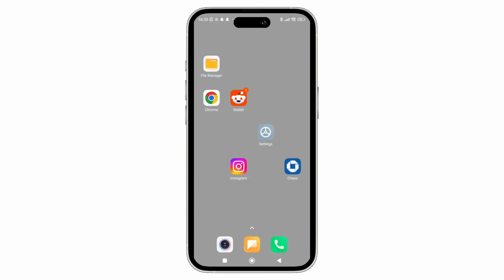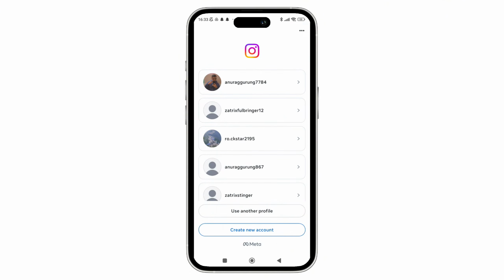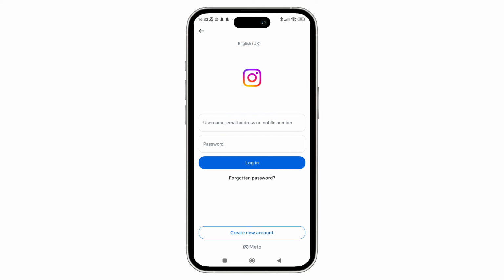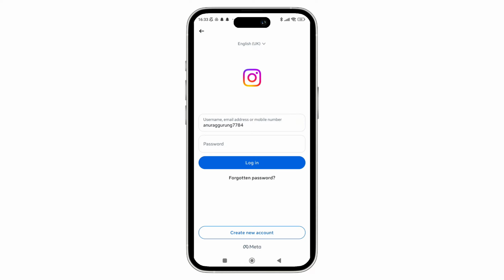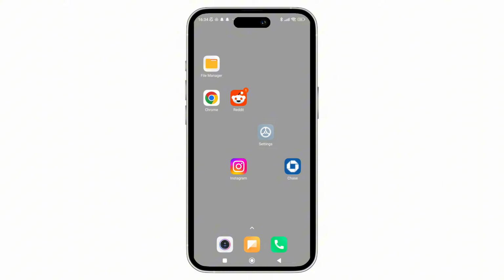How To Fix Suspended Instagram Account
Is your Instagram account suspended and you don’t know what to do? 😱📱 This step-by-step 2025 guide will show you how to fix a suspended Instagram account and regain access quickly and safely!

What You’ll Learn in This Video:
✅ Why Instagram accounts get suspended
✅ Step-by-step process to recover a suspended account
✅ How to submit an appeal to Instagram correctly
✅ Tips to prevent your account from being suspended in the future

Whether your account was suspended for policy violations, suspicious activity, or by mistake, this tutorial will help you navigate Instagram’s recovery process and get back to posting and connecting with friends.

📌 Chapters:
⏱ 0:00 - Introduction
⏱ 0:15 - How To Fix Suspended Instagram Account (2025 Step-by-Step)